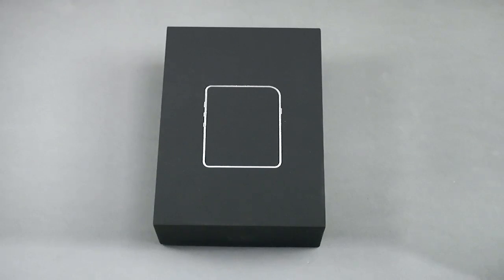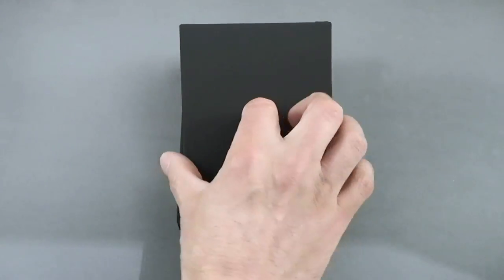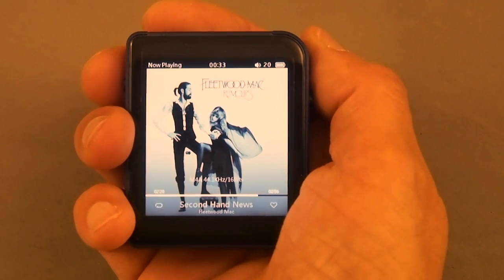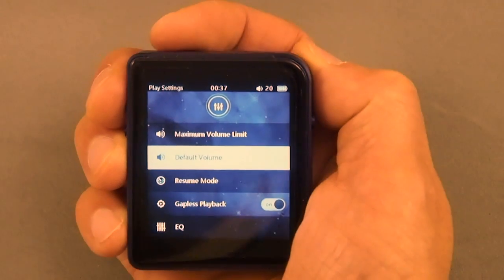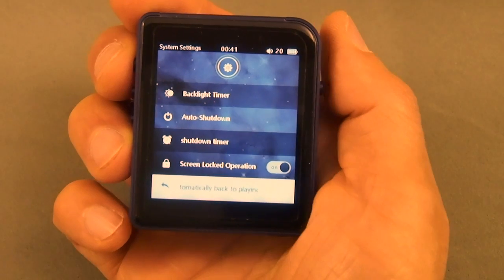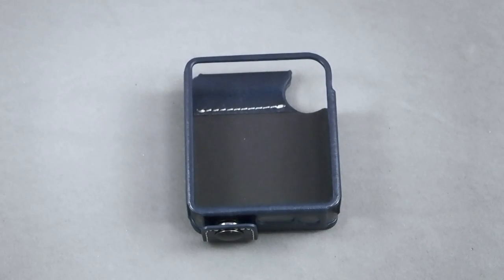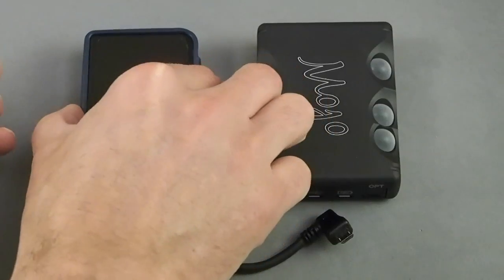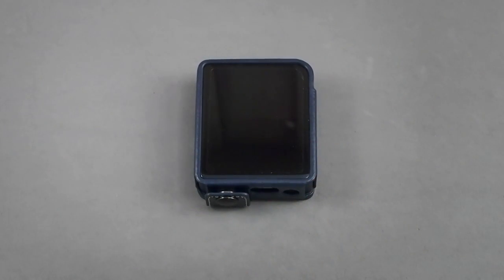Shanling M1 Overview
Unboxing and overview of the new Shanling M1, with a special guest appearance by the Chord Mojo.